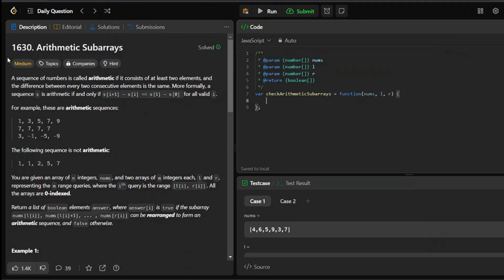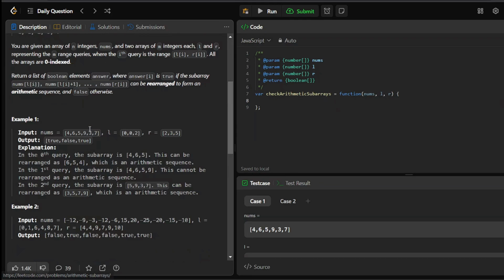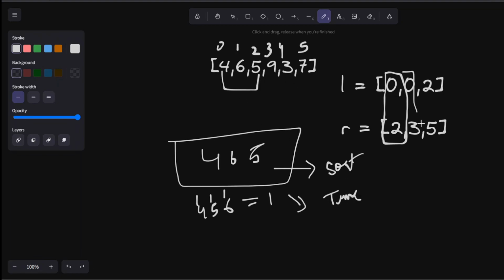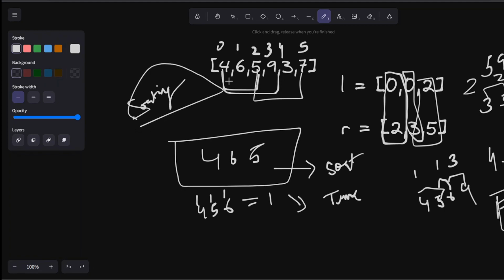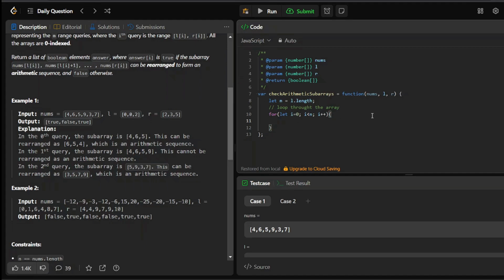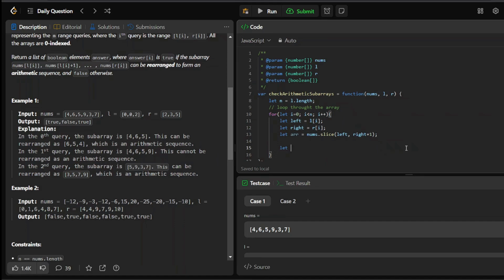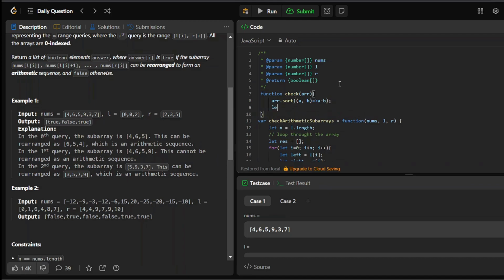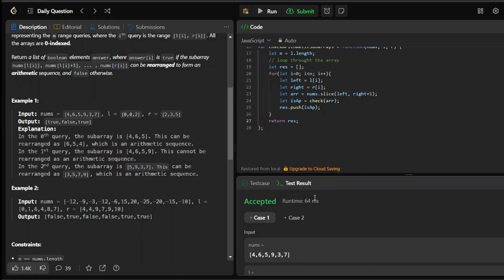Arithmetic subarrays Leetcode 1630